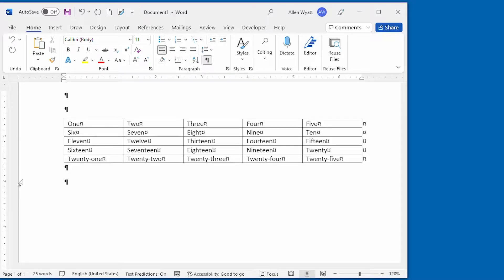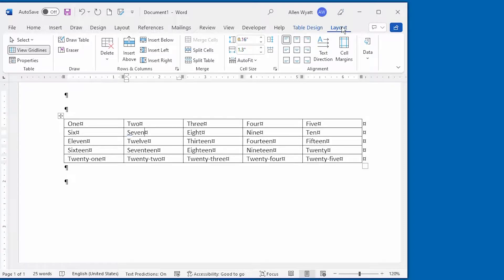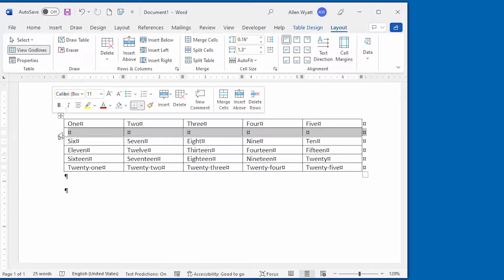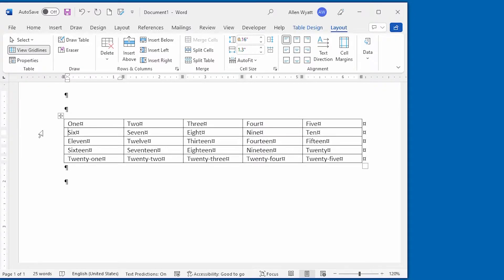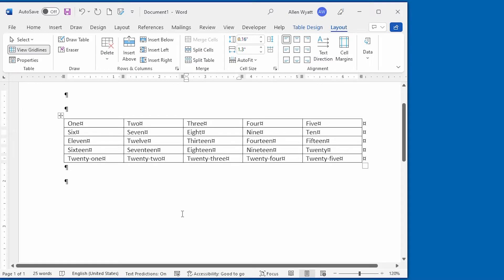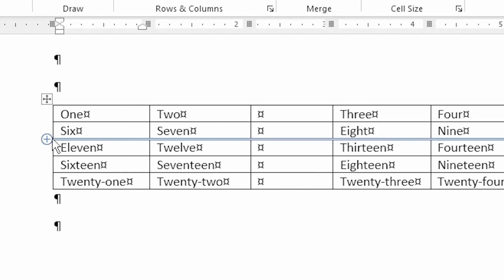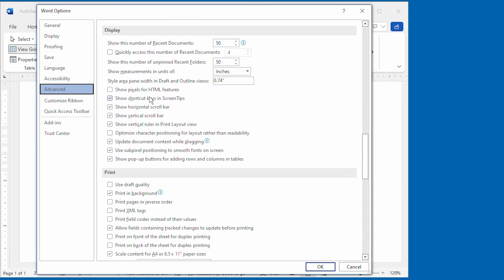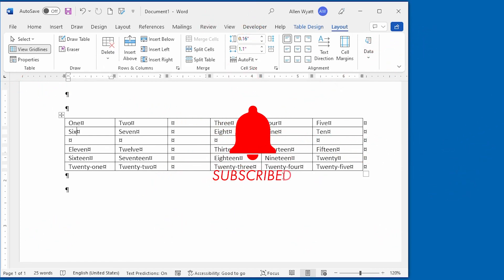Adding and Deleting Table Rows and Columns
As you work with tables, you may need to periodically insert or remove rows and columns. In this Quick Tip I show you 4 quick ways to perform both tasks and a fifth way to easily add rows and columns.